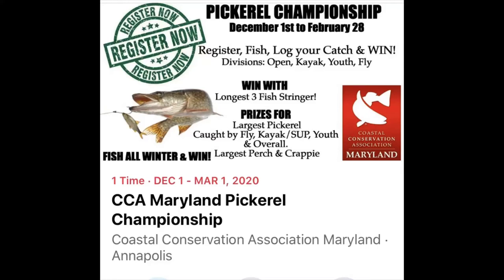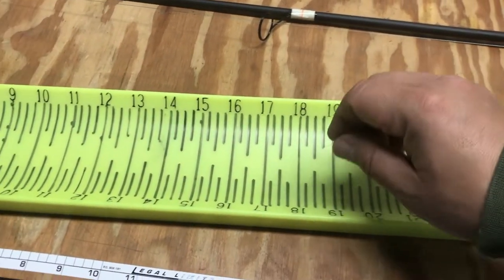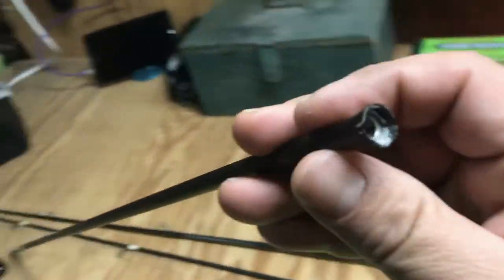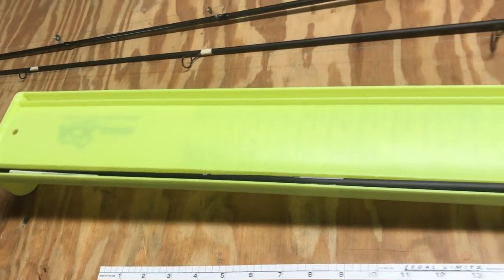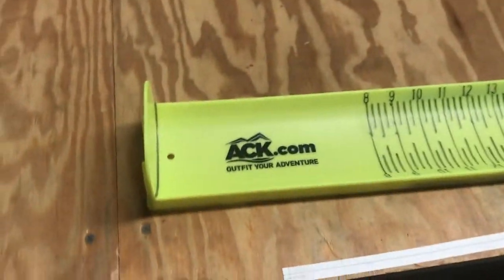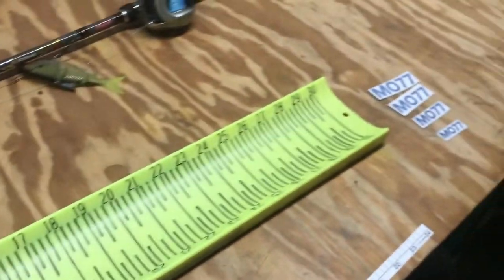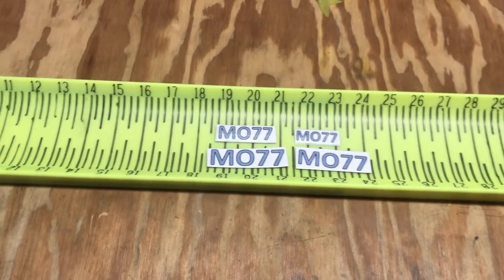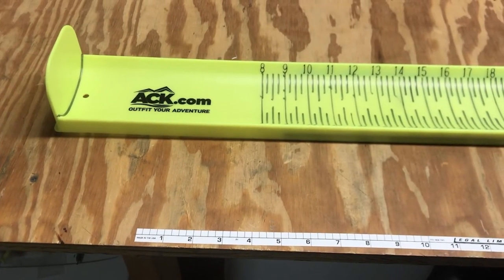Hawg trough bump board MOD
My new hawg trough bump board arrived in the mail today.  I modified it in preperation for my first ianler tournament.